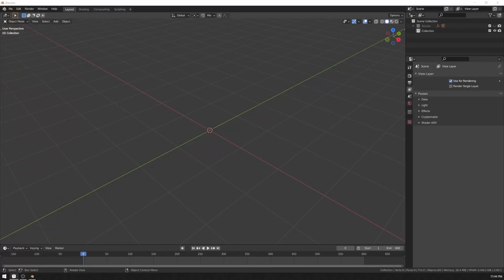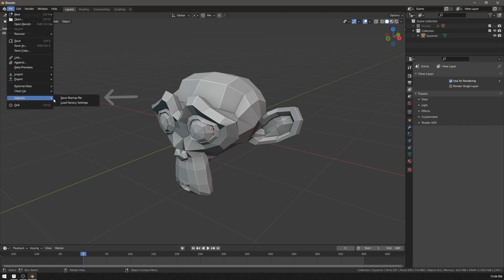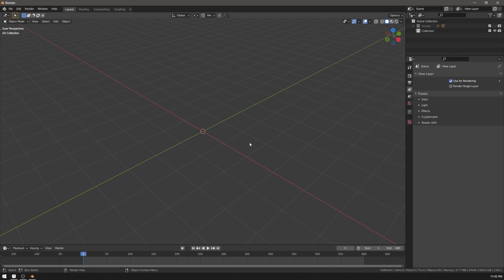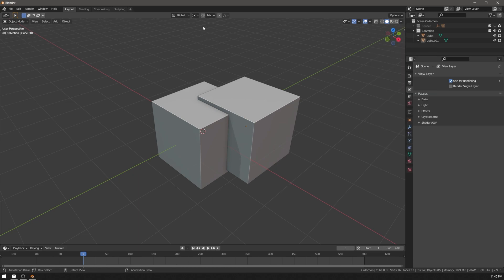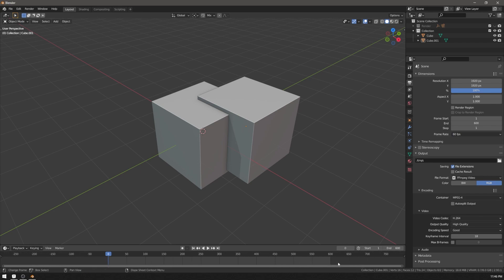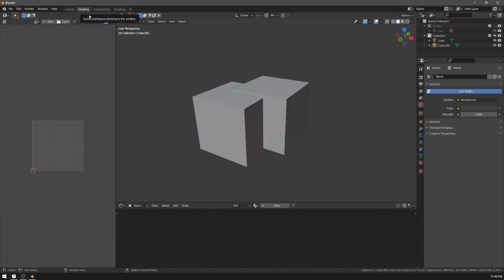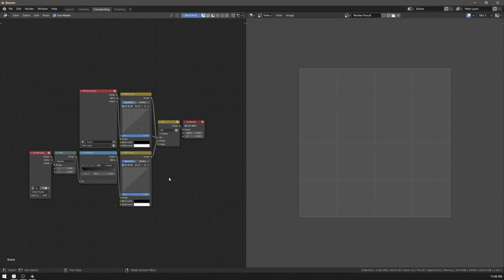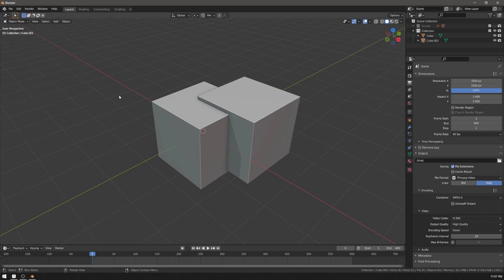Startup File in Blender - Quick Tip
In this quick tip I show how to change some blender's default startup settings with startup file